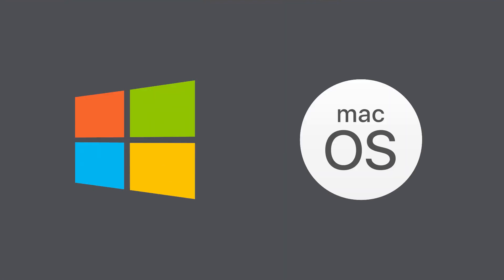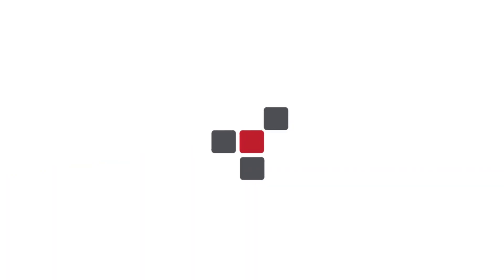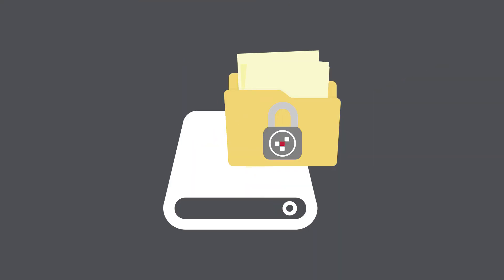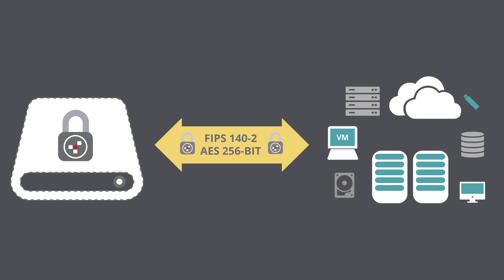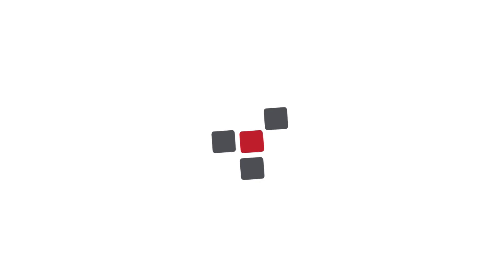What is SafeCrypt?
A brief overview explaining our newest product, a cross platform compatible, encrypted virtual drive. SafeCrypt can be used to safeguard cloud data or to secure back ups.
It is easy to use: data is encrypted locally then stored on your preferred storage: cloud storage, local storage, network drive, etc.
SafeCrypt offers advanced features like: encrypted file names, read only mode, file type restrictions, safeguards against brute force attacks and compatibility with VDI environments.
The lowest cost per gigabyte encrypted storage solution on the market, SafeCrypt is fast and easy to set up, and is scalable as your data grows.
Managed by SafeConsole, SafeCrypt is the most powerful and flexible virtual encrypted drive you'll find anywhere.